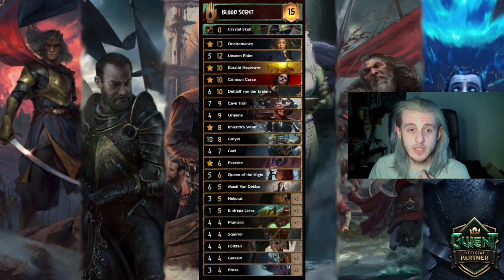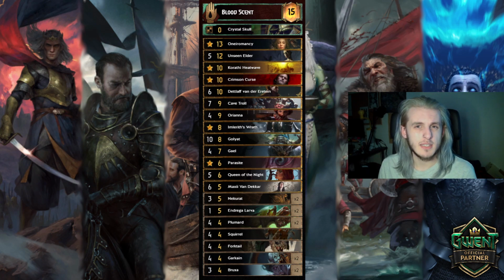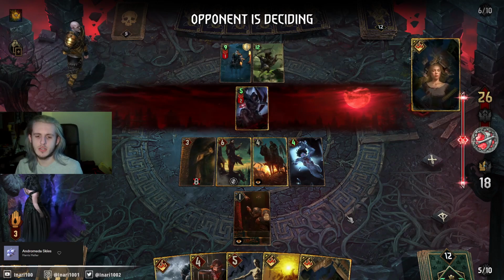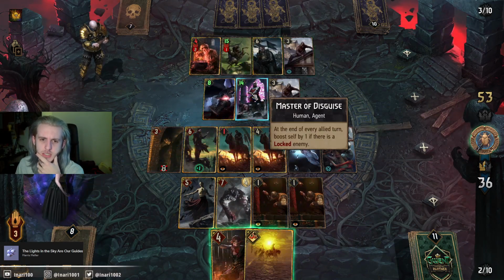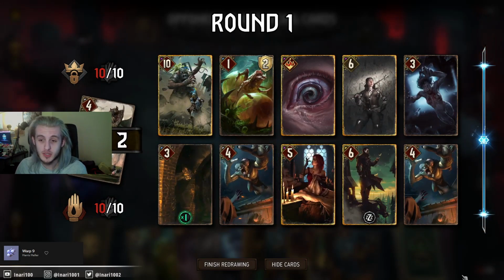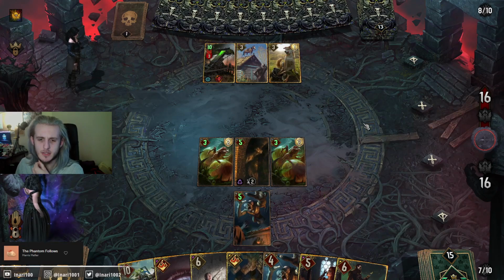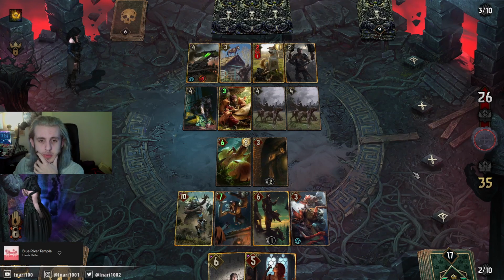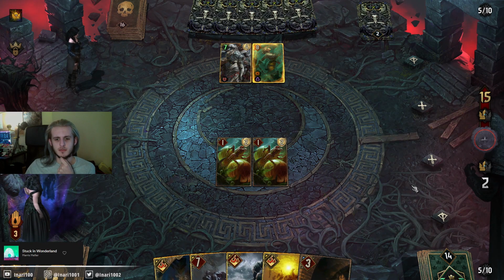[GWENT] We've Been Using Vampires Wrong This Whole Time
it's succ and sipp time
Intro: 0:00
Game 1: 05:28
Game 2: 17:49